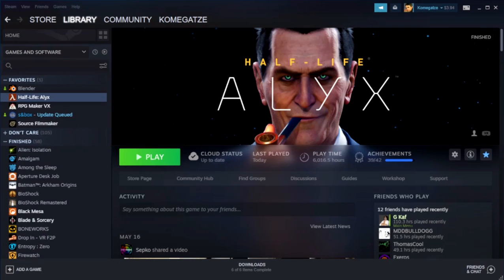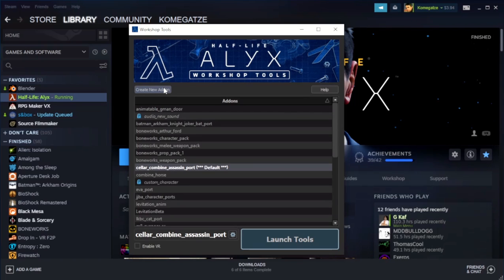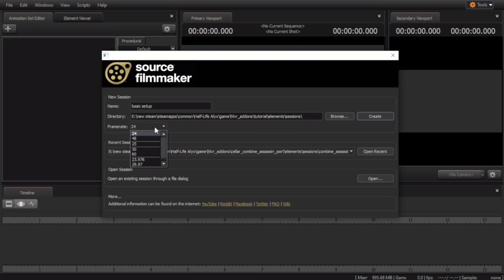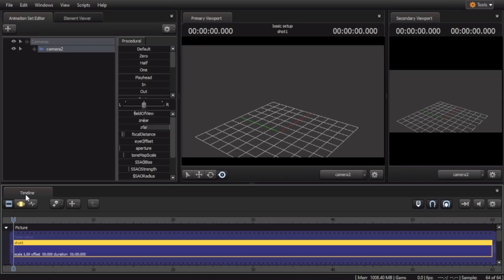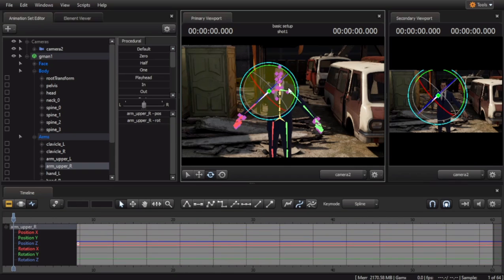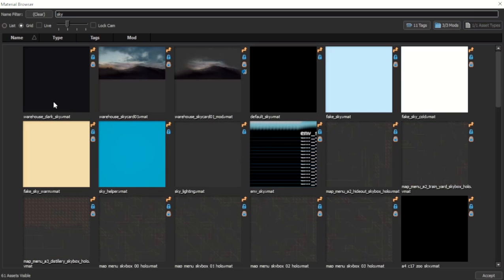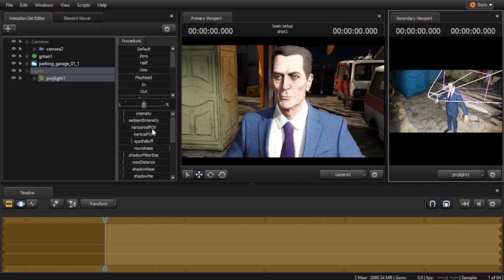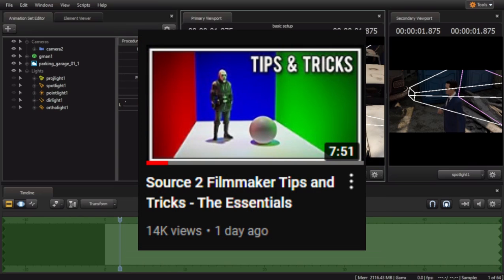[Updated] S2FM Basic Setup Tutorial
Methinks it would be a good idea to make this since it will probably take Harry101UK another 3 months at least for another s2fm tutorial.
and the original tutorial I made kinda sucks and is too long so here you all go!
This tutorial was made specifically for hla s2fm but most of this should apply to most other versions.
I'm talking a bit weird because I'm trying to be as efficient as possible with my words.
(I don't like tutorials that seem to drag on and not get straight to the point)
I mentioned in the video that he had taught actual "animation" in some which wasn't really true.